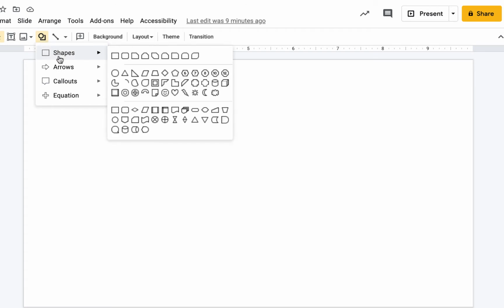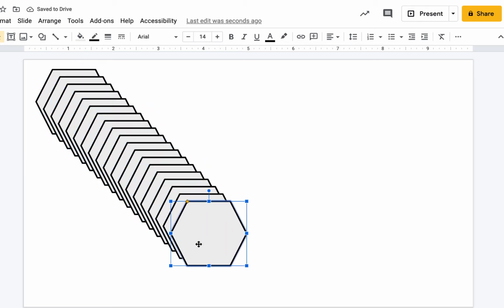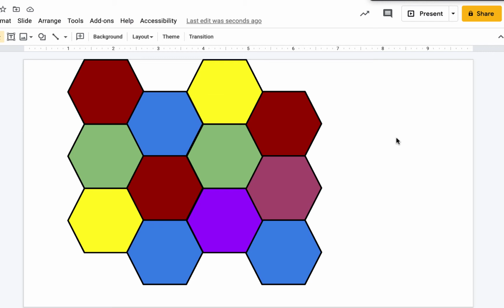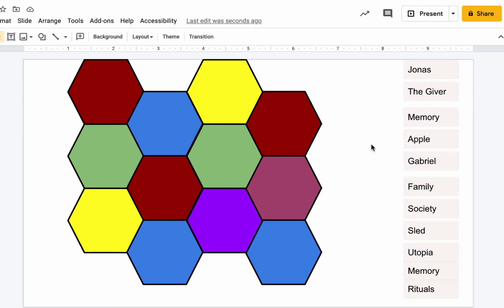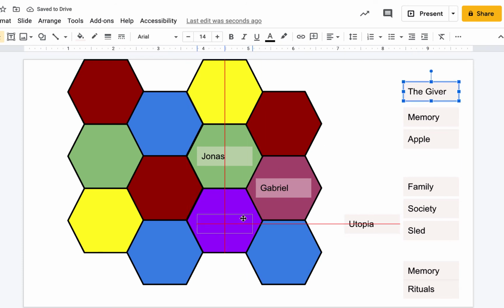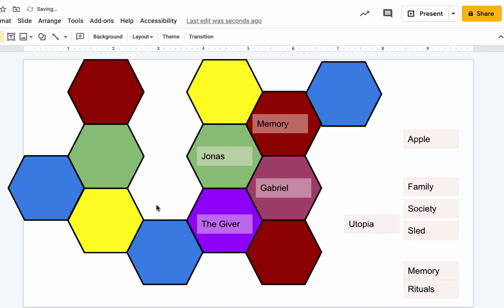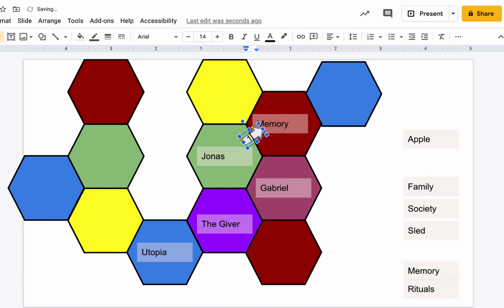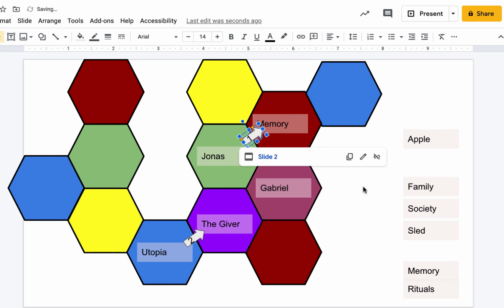Making Hexagonal Thinking Google Slides